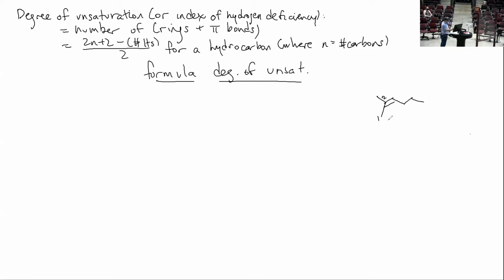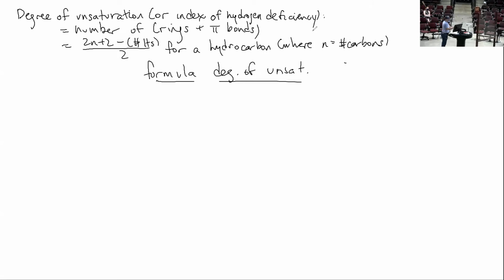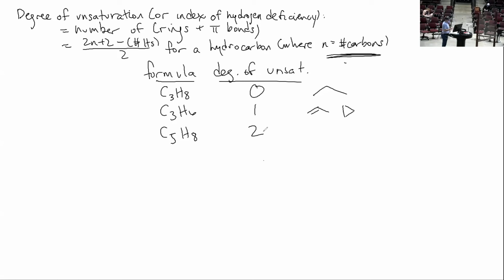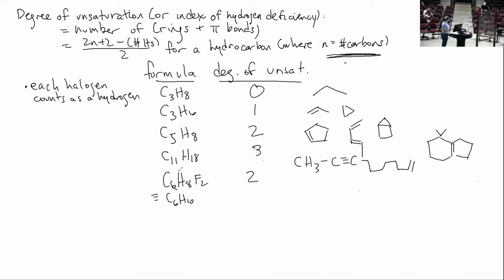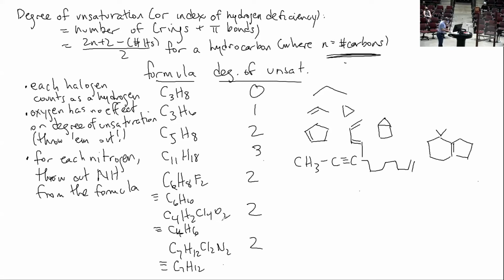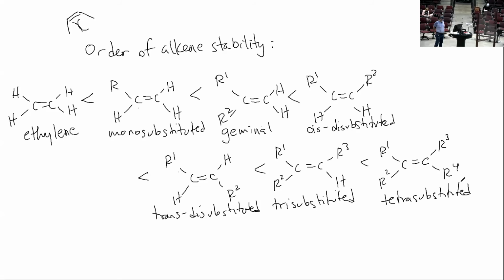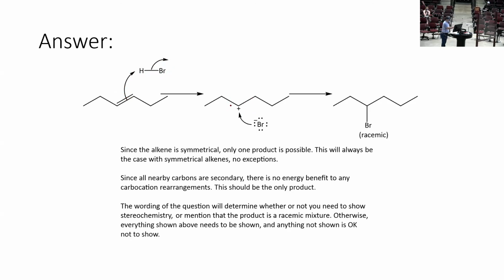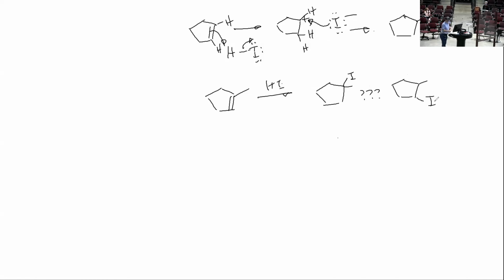CHEM 227 17 200928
We continue our discussion of the structure and reactivity of alkenes, leading up to the issue of the reaction of unsymmetrical alkenes with unsymmetrical reagents (such as HCl, HBr, or HI). We will need Markovnikov's Rule to solve that issue, on which more in the next lecture